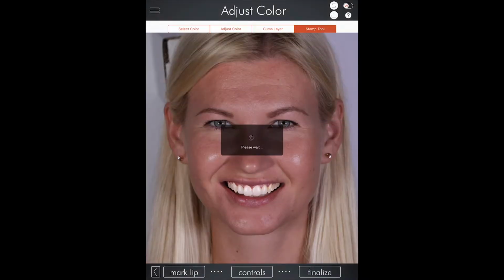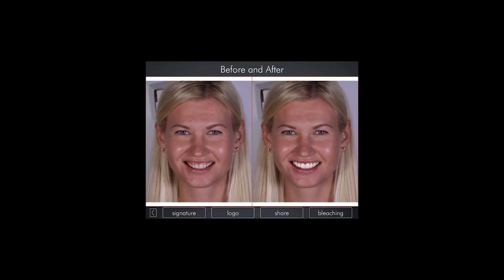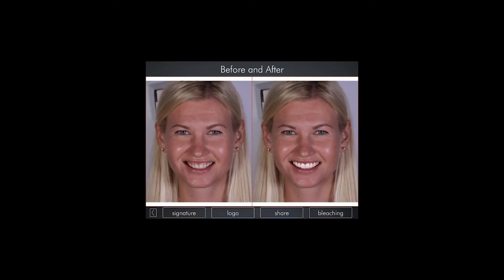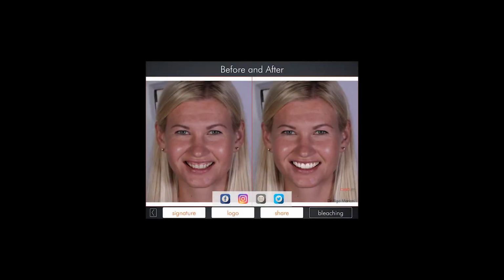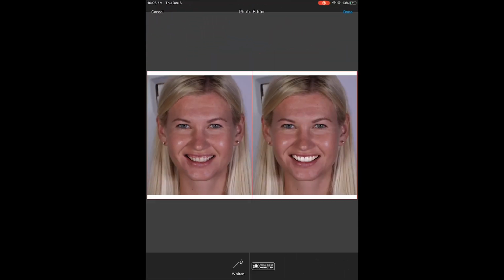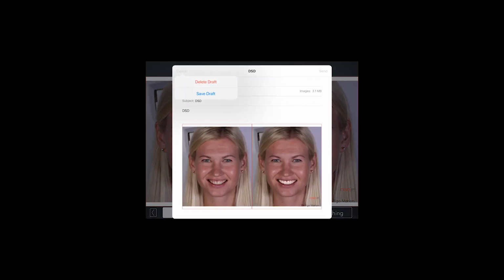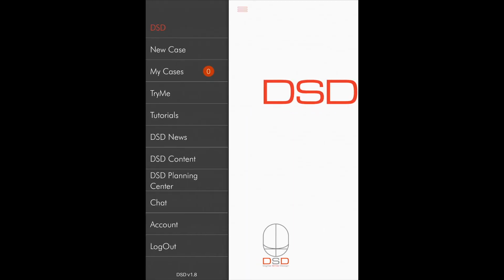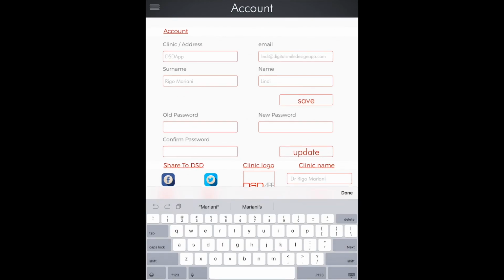Tip 5 - Before/After Presentation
Learn tips on how to make the before/after presentation a marketing tool by adding your clicic logo, your signature, and sharing with your patients.